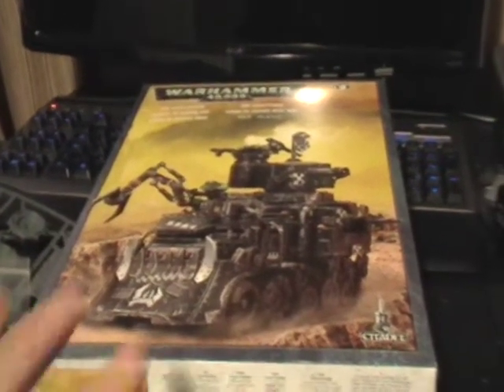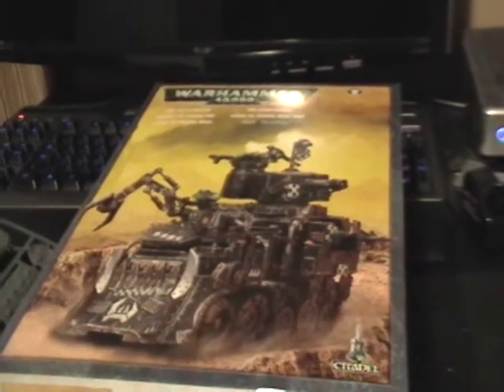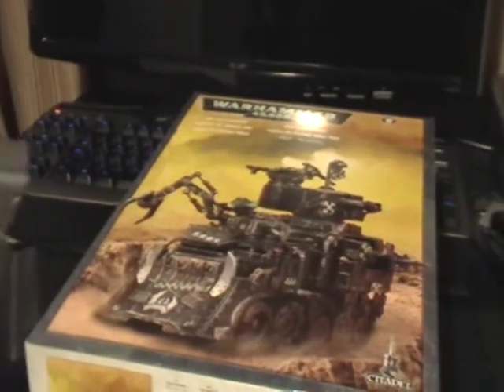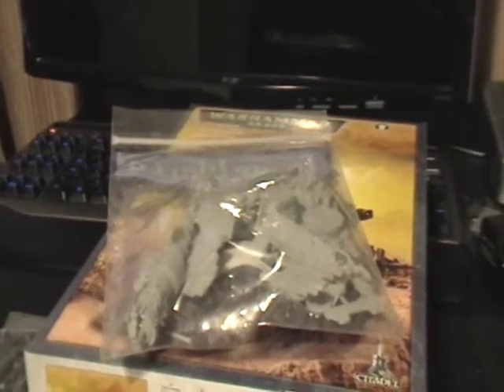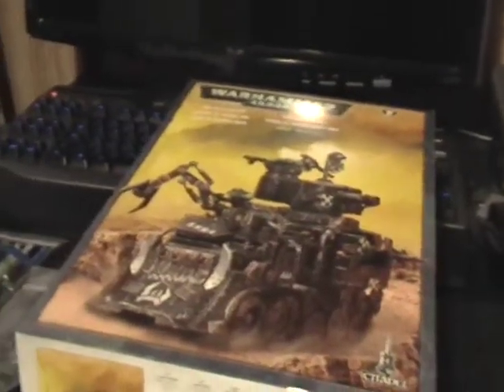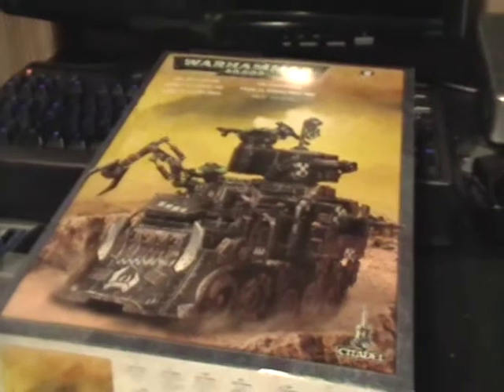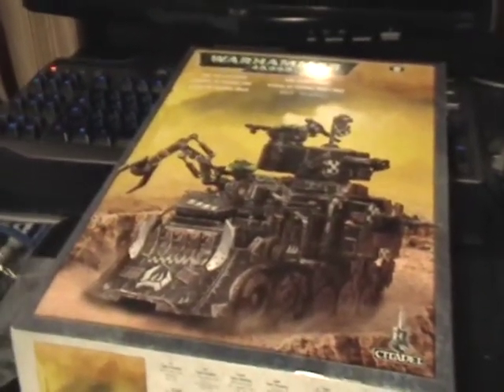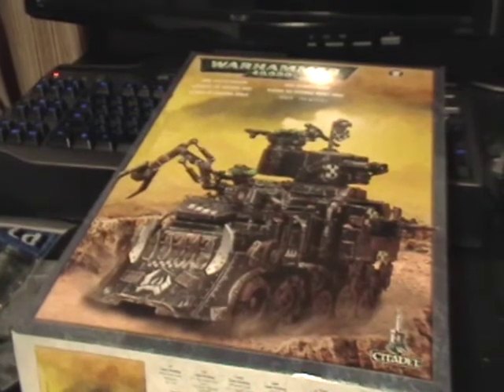Lets Make a Model: Battlewagons (Part 1)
The intro to the next installment